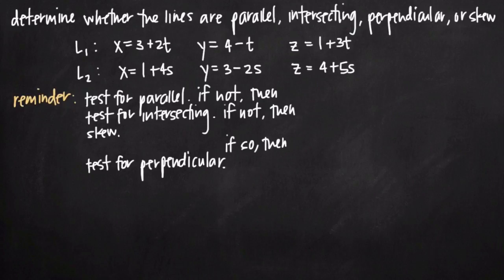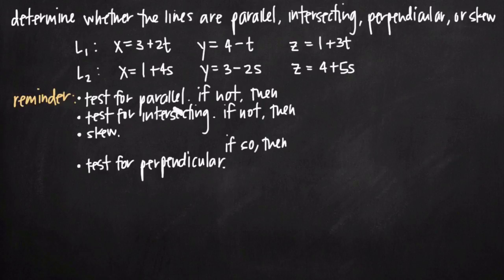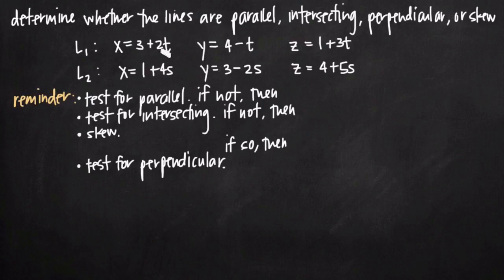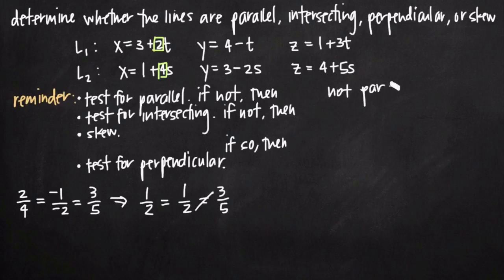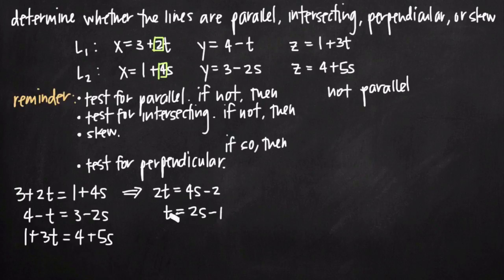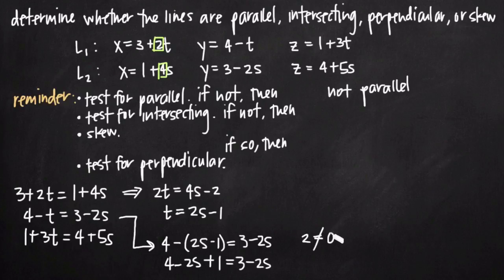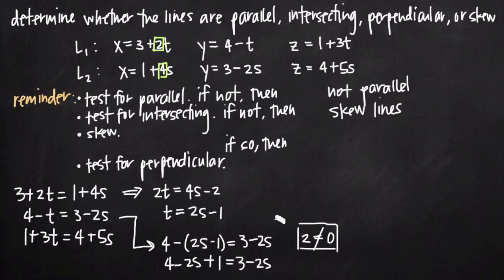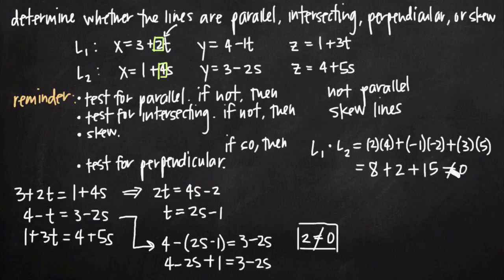كالكولاس 3 (30)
Parallel, intersecting, skew and perpendicular lines